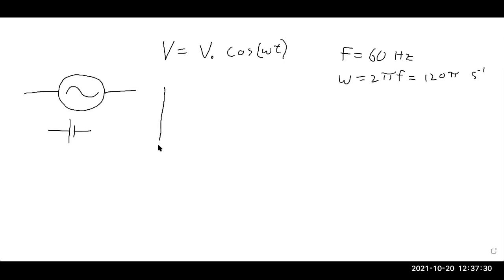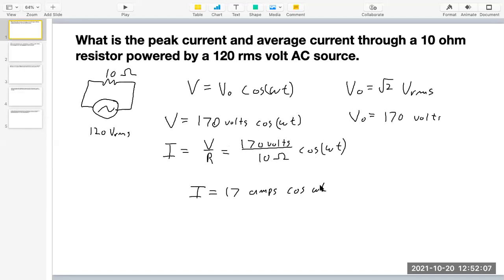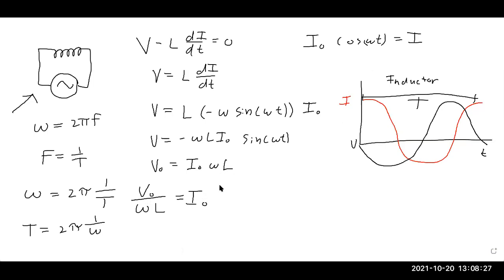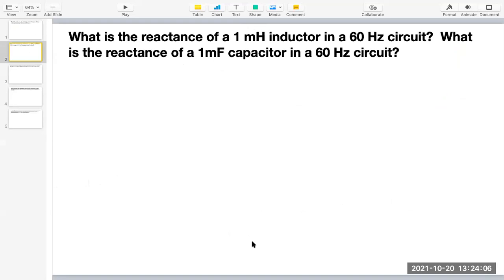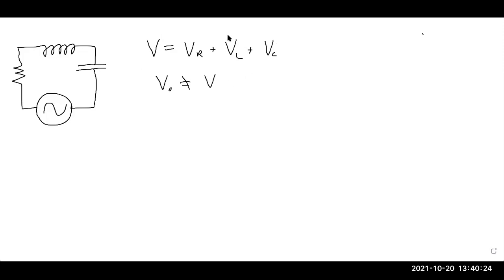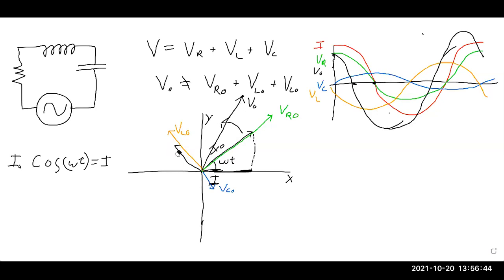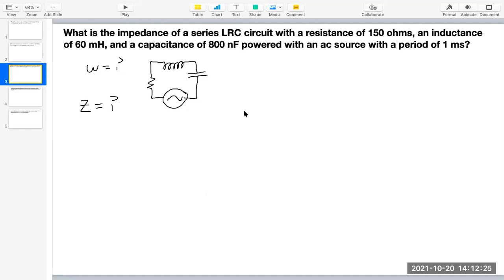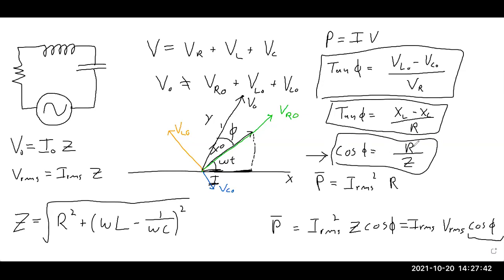Oct. 20 AC circuits